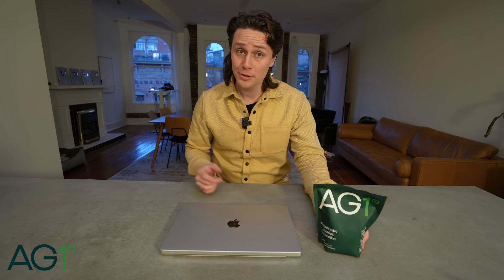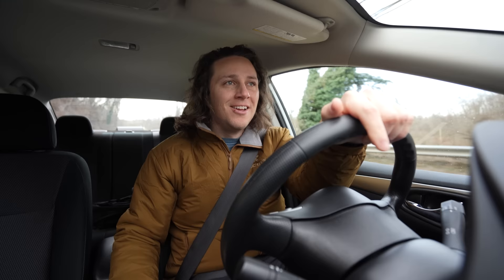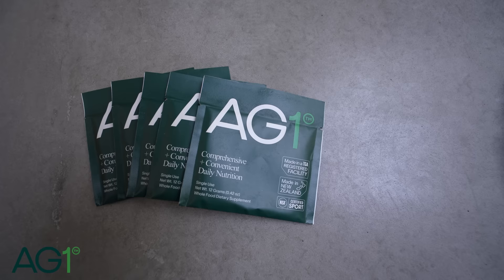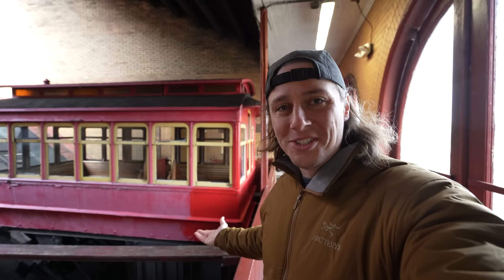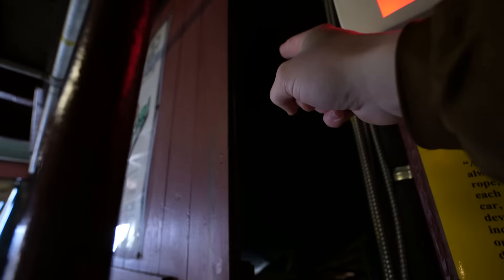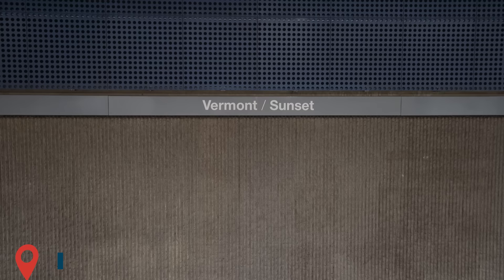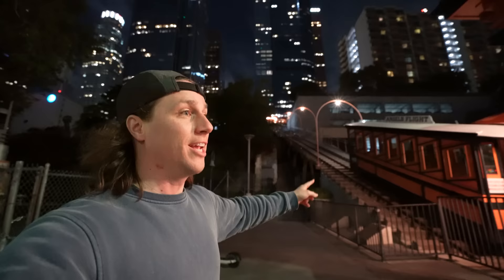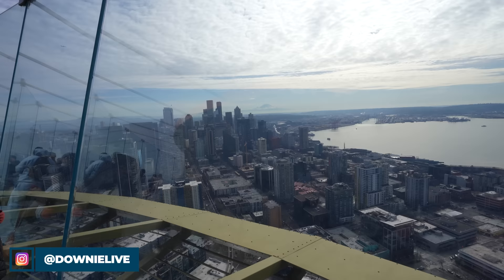24hrs to ride 3 FUNICULARS in AMERICA?!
to get started on your first purchase and receive a FREE 1-year supply of Vitamin D3+K2 and 5 travel packs.
AG1 by Athletic Greens is a comprehensive, all-in-one nutrition drink engineered to fill the nutritional gaps in your diet and support your body’s nutritional needs across four pillars of health: Gut health, Immune support, Energy and Recovery! It’s packed with 75 vitamins minerals, whole-food sourced ingredients and combines the perfect amount of micronutrients, absorption and taste to jumpstart your daily routine. AG1 is available in the US, Canada, UK and Europe.